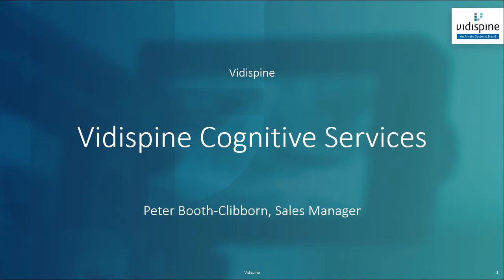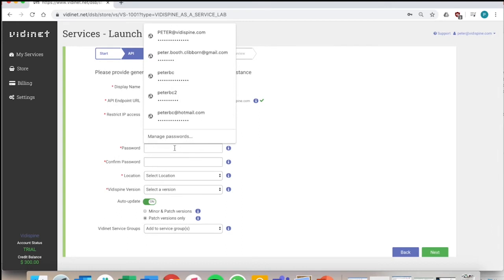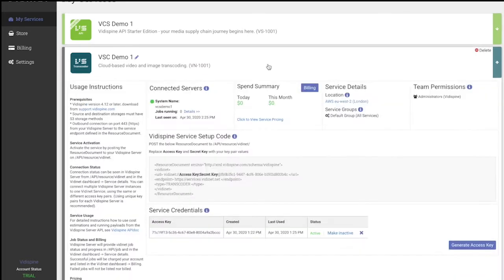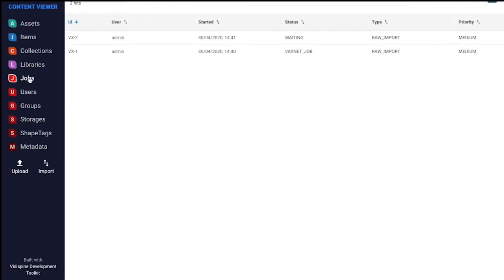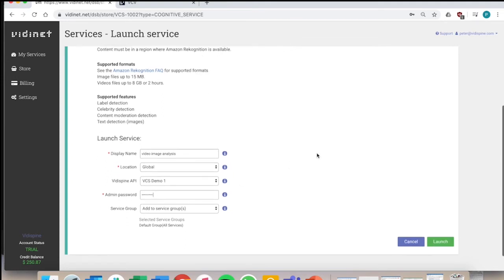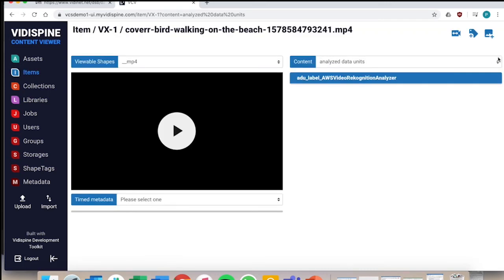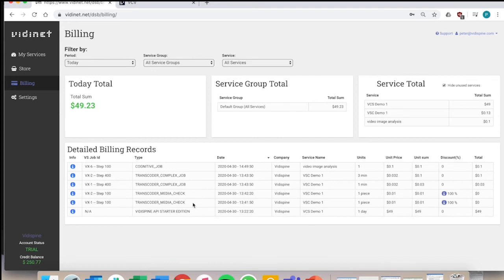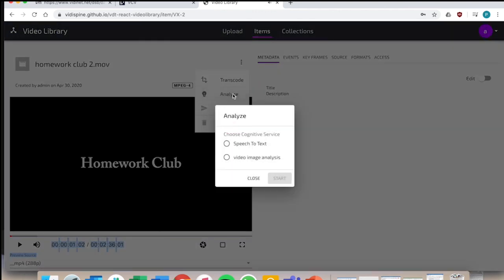Get Started with VidiNet Cognitive Services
Learn how to set up Cognitive Services in VidiNet, our cloud-hosted platform offering scalable services for your media solution.